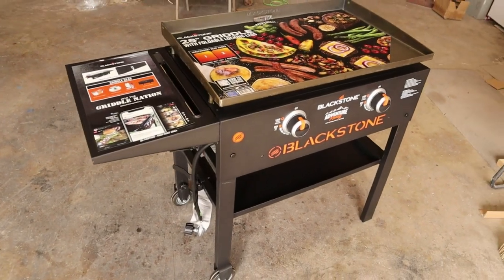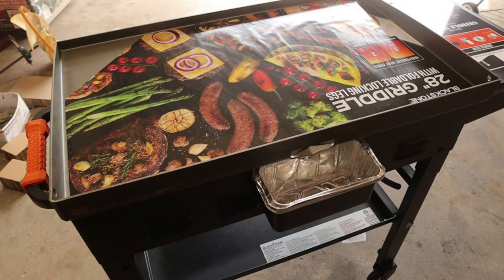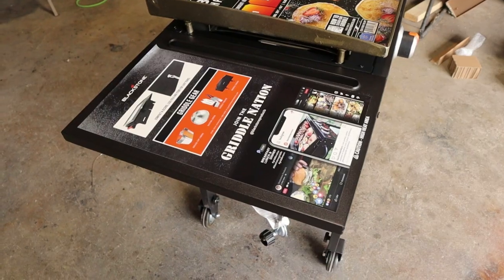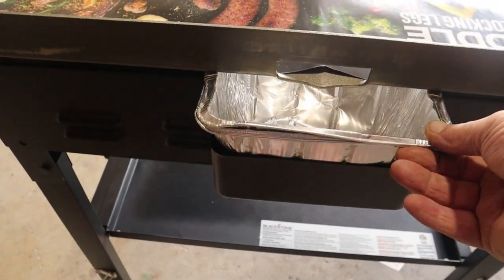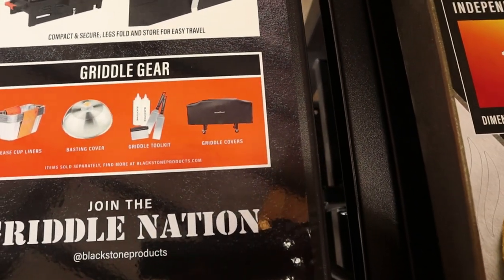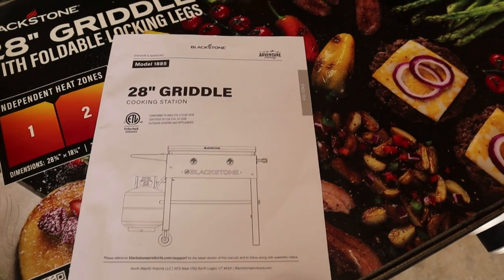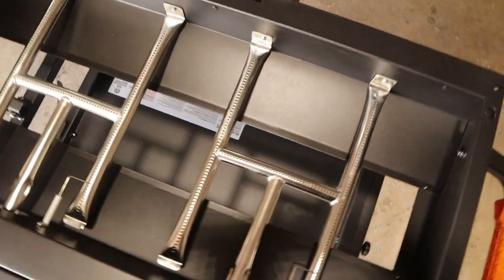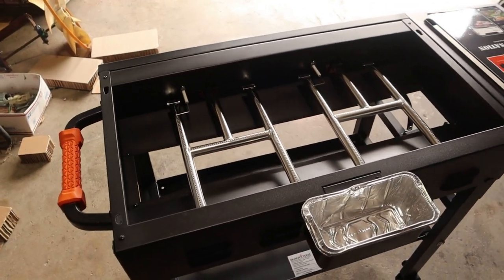The Best Griddle For Your Outdoor Kitchen (Blackstone Review)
Purchased my first Blackstone 1885 28" Griddle today..Now lets see how it works after we season the griddle before cooking on it. Will be seasoning the top in my next video
But in this video.. I will explain the assembly part of it and my review of it at this point. It seems to be OK at this point, the griddle being the heaviest part and the most rugged. The stand is actually a thinner metal and you would not expect anything more for the price
Installation was easy and took less than 25 minutes, not bad for my first time. All you need is actually a screw driver

I will be making many more videos cooking on this griddle

**Blackstone 36 Inch Gas Griddle Cooking Station 4 Burner Flat Top Gas Grill Propane Fueled Restaurant Grade Professional 36" Outdoor Griddle Station with Side Shelf (1554).

**Blackstone 1883 Gas Hood & Side Shelves Heavy Duty Flat Top Griddle Grill Station for Kitchen, Camping, Outdoor, Tailgating, Countertop 28 inch Black.

**Blackstone Adventure Ready 2-Burner 28" Outdoor Griddle: Buy

**Zen-T - 17 Piece Grill Griddle BBQ Tool Kit - Griddle Accessories for Blackstone - Professional Grade Stainless Steel BBQ Tools - Perfect Grilling Utensils for All Your Grilling Needs.

Need BBQ Spices and Supplies.